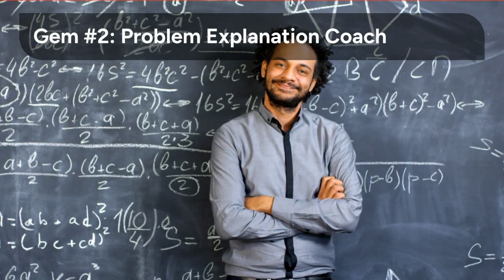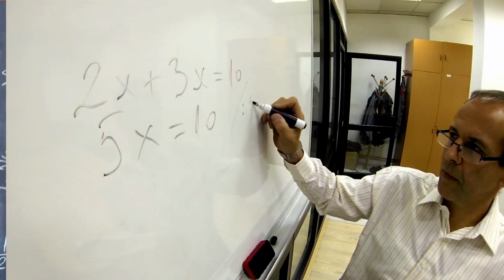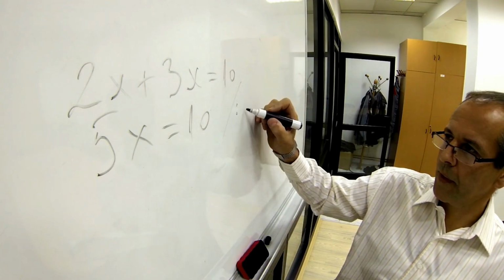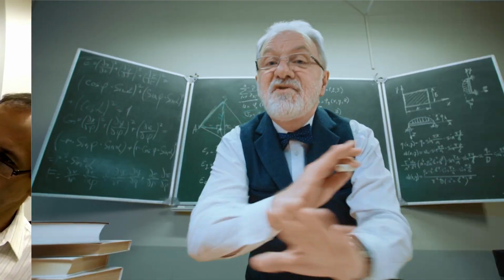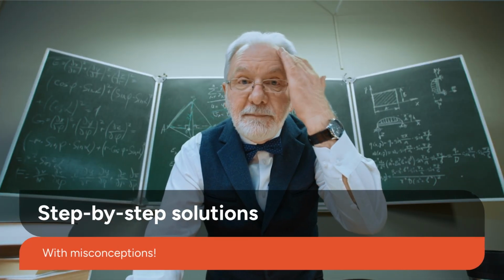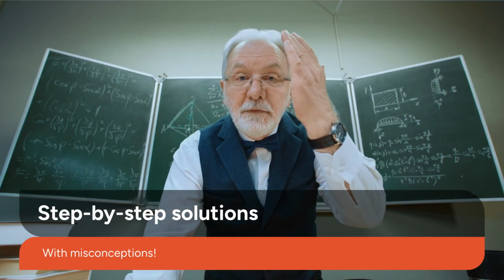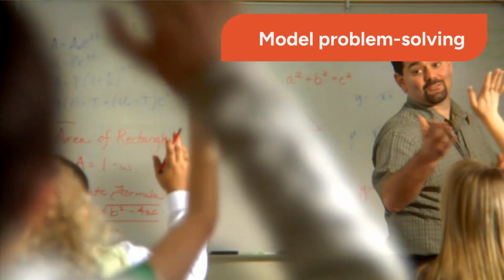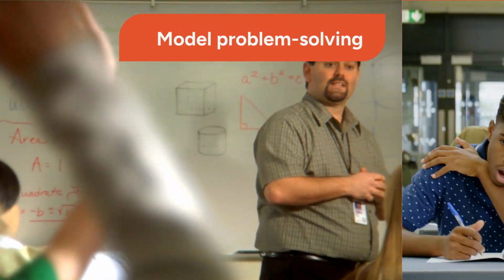Top 3 Gemini Gems for Teachers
Teachers, meet your new favorite classroom time-savers! 🍎💡
In this short “Tips & Tricks” video, you’ll discover the Top 3 Gemini Gems designed specifically for K–12 educators — practical AI prompts that make teaching smoother, smarter, and more engaging.

💎 Lesson Lifesaver – Simplify your daily routines and grading with quick classroom hacks.
💎 Student Spark Starter – Boost engagement with fun, low-prep ways to get students thinking and talking.
💎 Tech Tamer – Tackle classroom tech with confidence using simple Google and Chromebook shortcuts.

Whether you’re lesson planning, managing devices, or trying to keep students engaged, these Gems give you real wins — no extra prep, no fluff.

🎒 Perfect for: K–12 teachers, tech coaches, and instructional specialists exploring practical AI in education.